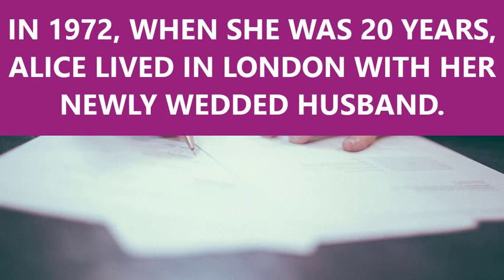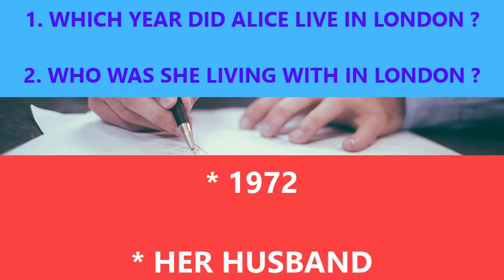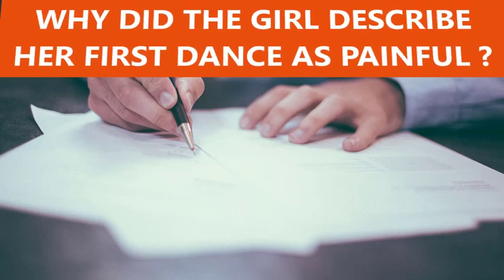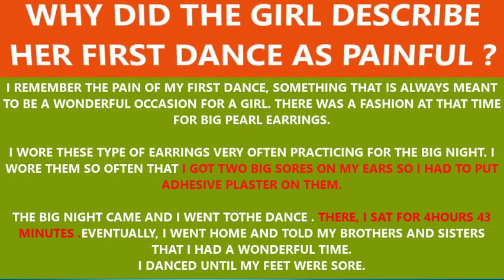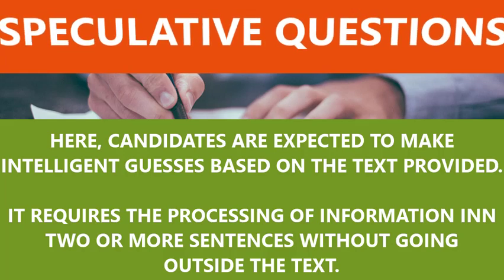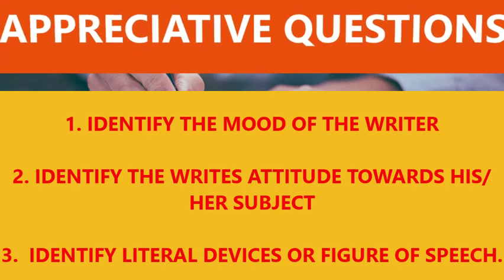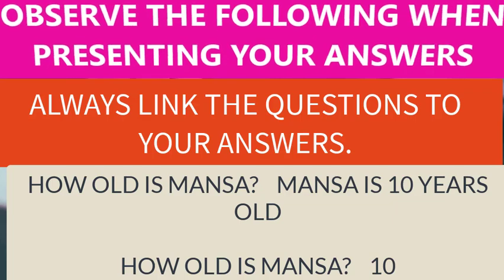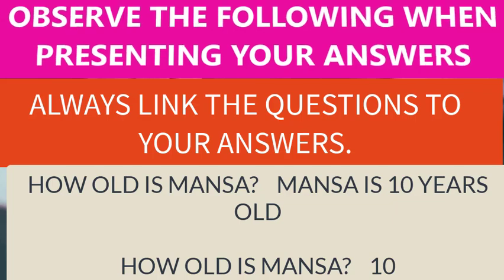How To Answer Comprehension Questions in Wassce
how to answer comprehension questions

simple tricks to passing comprehension questions wasc/wassce 2021